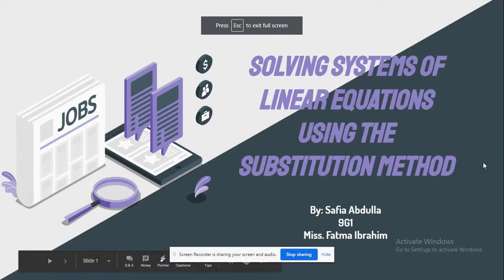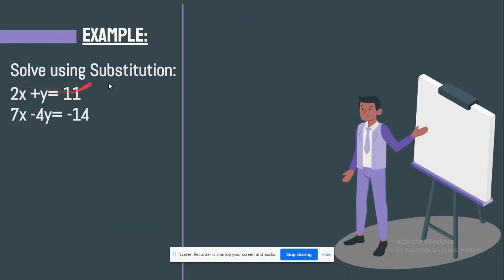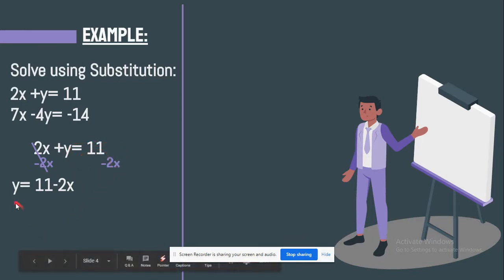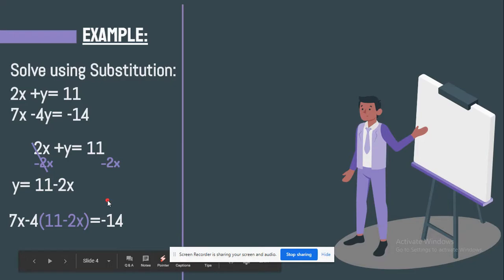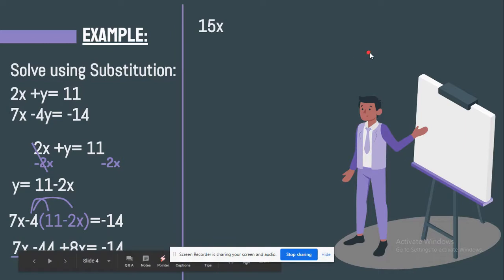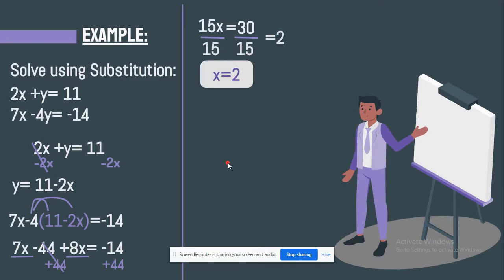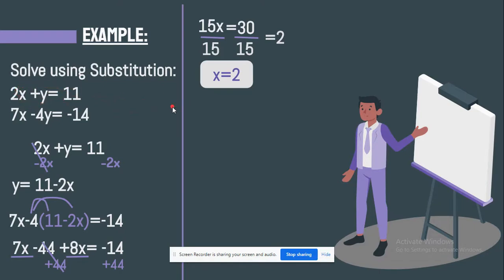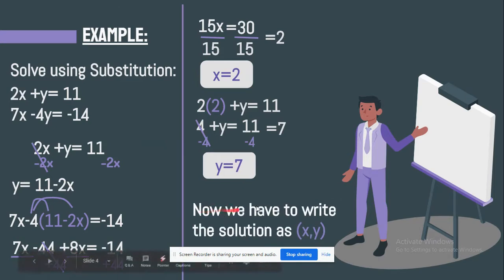Solving Systems of Equations by Substitution_ 2